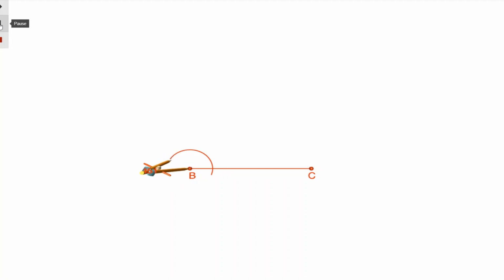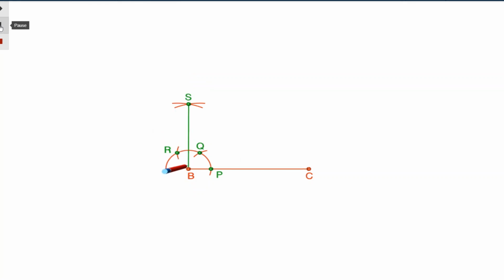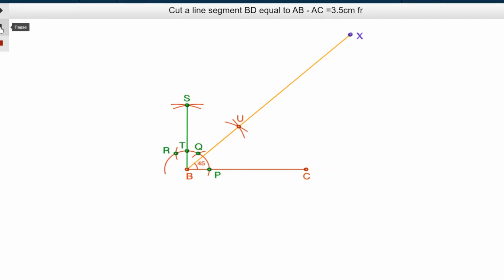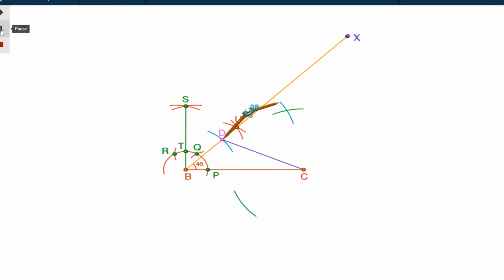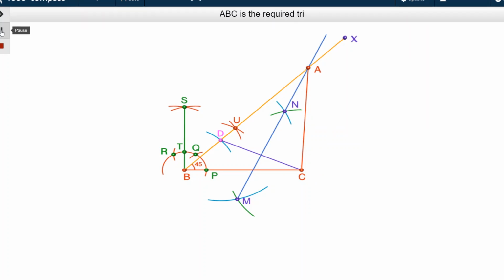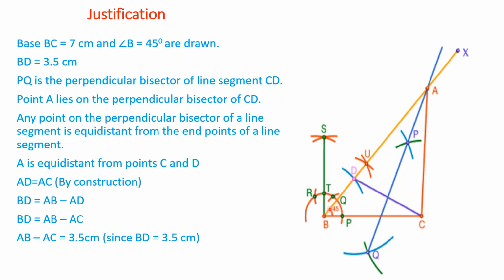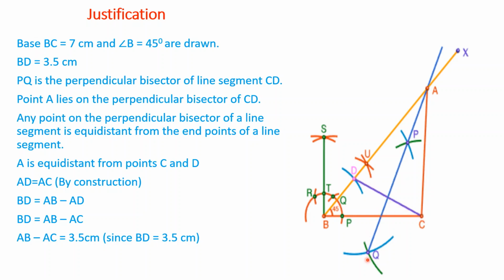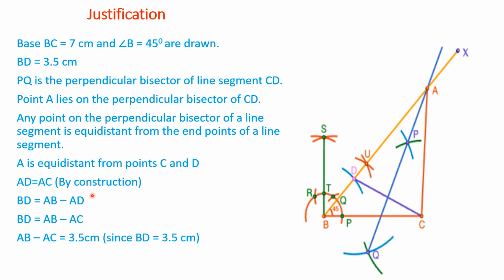NCERT II CLASS 9 II CONSTRUCTION II EXERCISE 11.2 II QUESTION - 2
To construct a triangle given its base, a base angle and the difference of the other two side